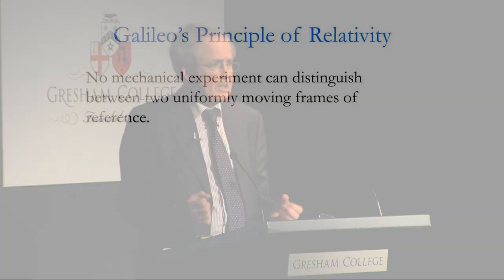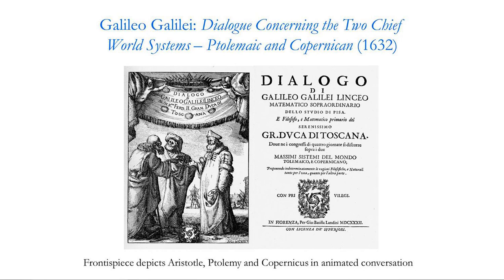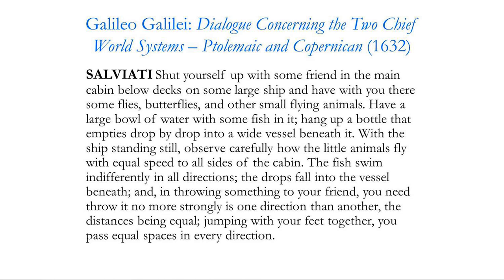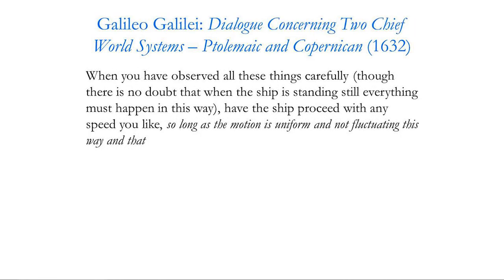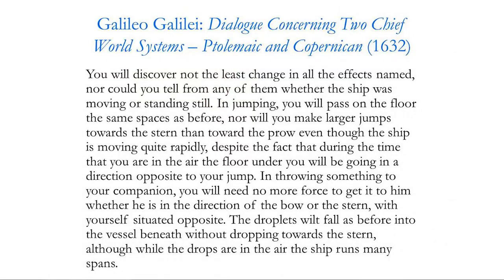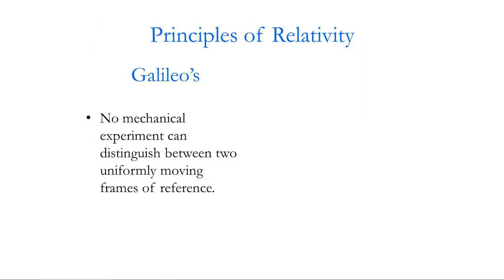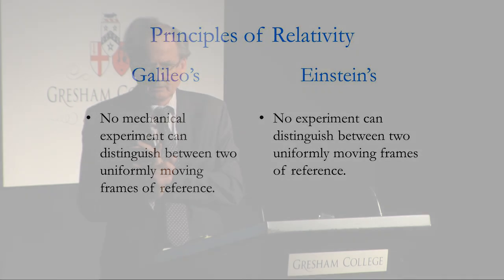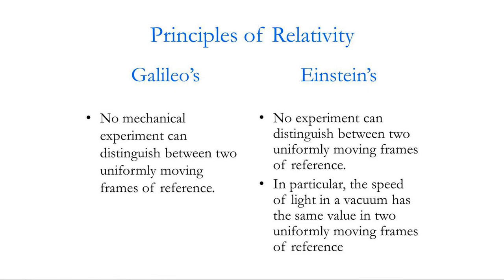Principles of Relativity: Einstein and Galileo - Professor Raymond Flood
Professor Flood explains the work of two of the greatest mathematicians/physicists in history.